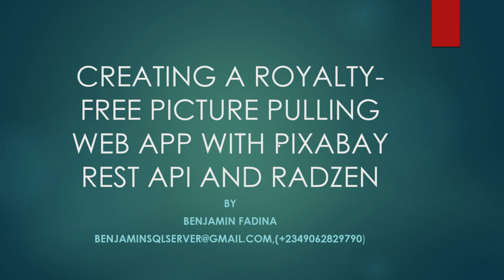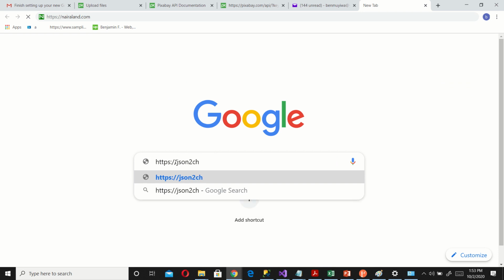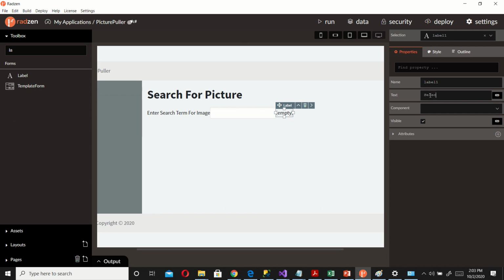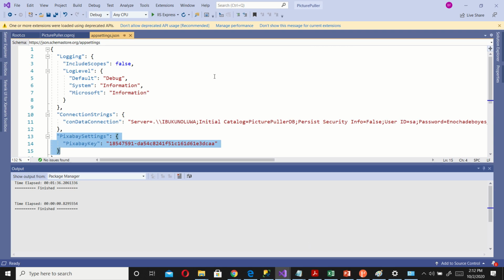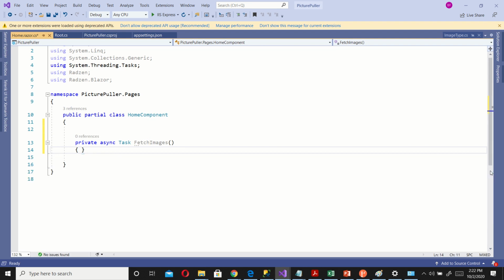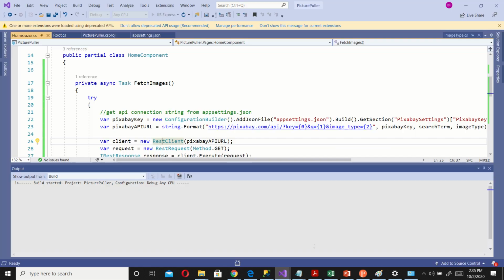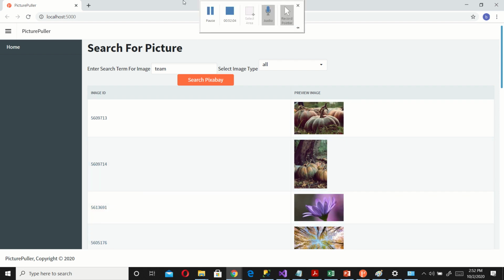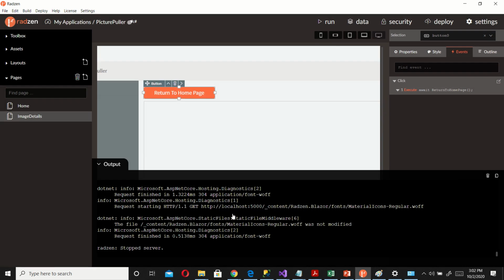Pixabay API Integration Using RADZEN and Server Side Blazor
In this video, I show you how to fetch images from PIXABAY API using RADZEN and Server Side Blazor